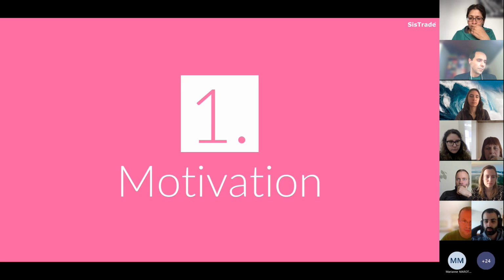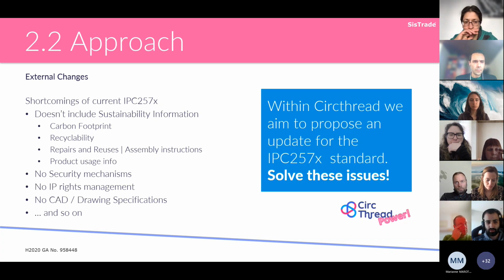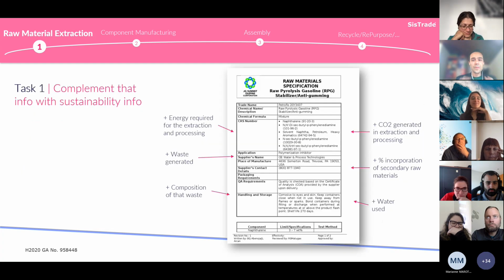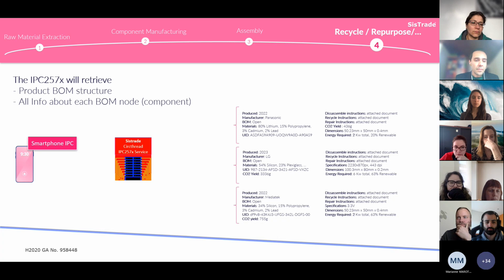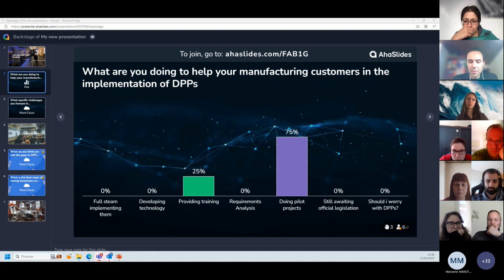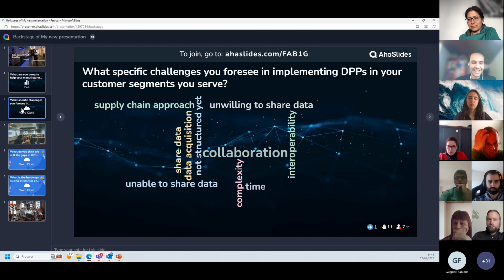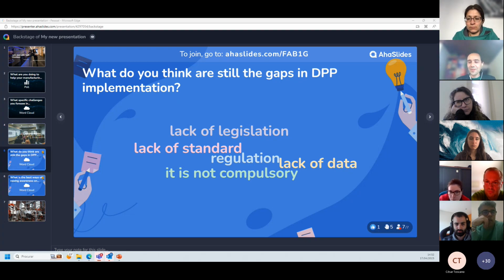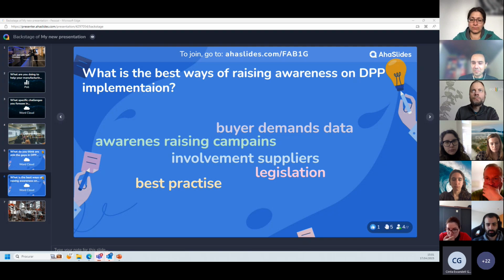Exchanging product data across the value chain: a practical approach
In parallel with the ongoing high-level initiatives on product passport regulations, there is the need to explore data exchange solutions at a practical level. This workshop led by Sistrade proposed a concrete approach to this challenge by exploiting a set of widely used standards to leverage the product sustainability through enhanced information interoperability throughout its life cycle. The aim was to discuss and outline possible paths for fostering the exchange of product data across the value chain to improve product sustainability.

The first half of the workshop was a presentation, followed by an interactive session of the workshop to gain insight from attendees of different backgrounds on their perspectives including manufacturers, EoL operators, tech-providers and researchers.